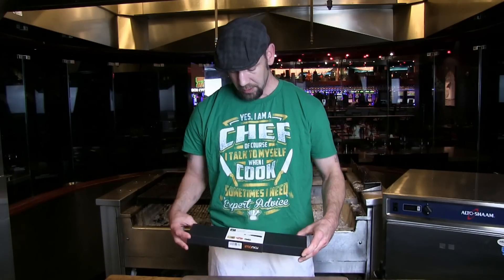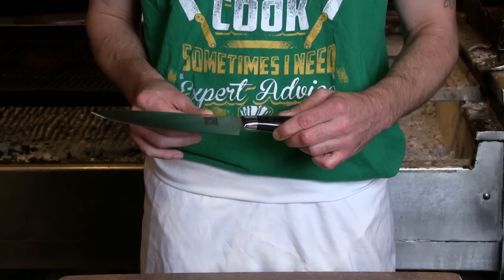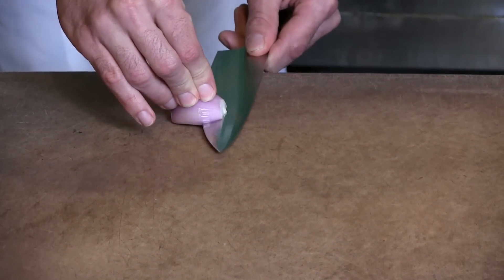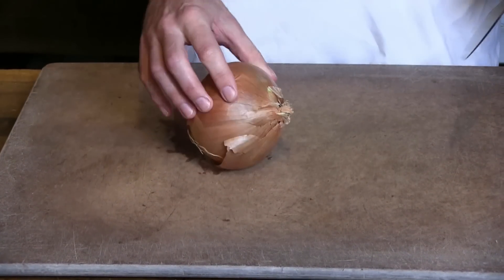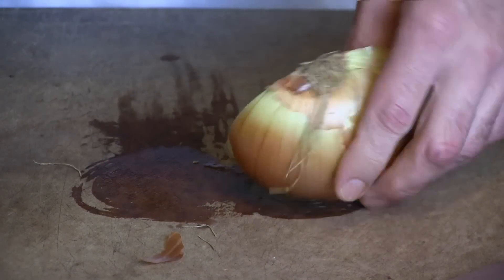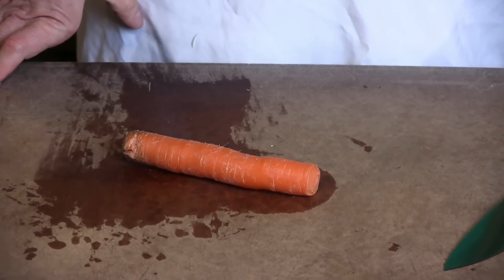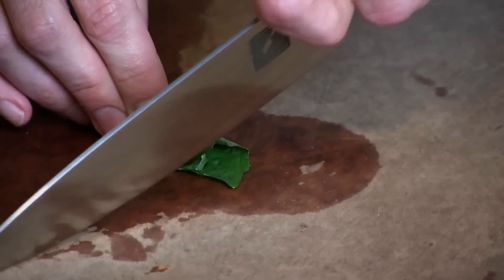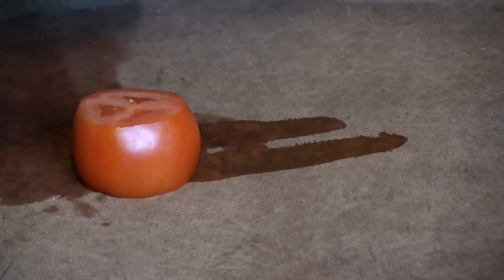Imarku 8 inch Chefs Knife Review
Chefs Resources & The Knife Nerd (Facebook) teamed up for this review. Check-out the full review on Chefs Resources:

- Fish & Seafood Culinary Profiles
- Kitchen Management Tools
- Excel Downloads for Chefs
- Oyster Culinary Profiles
- Butchering & Fish Fillet Logs